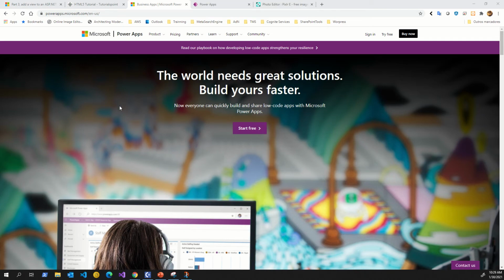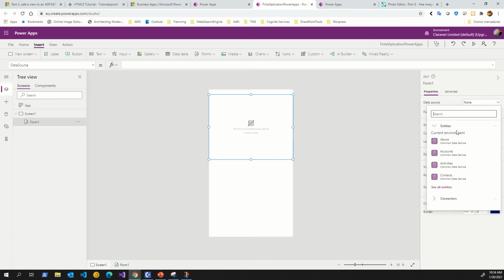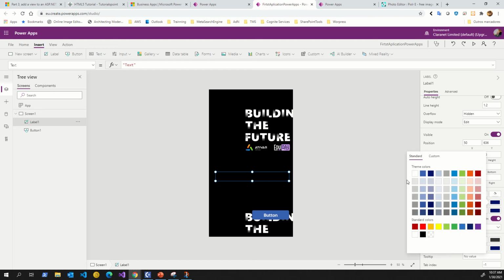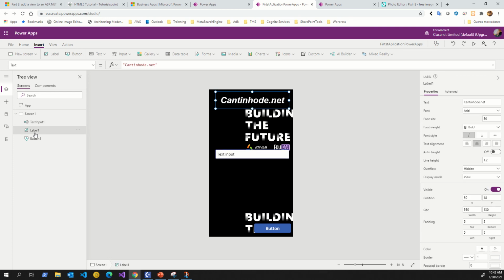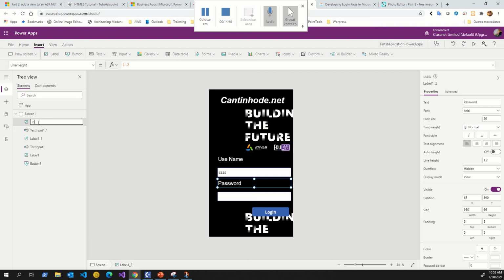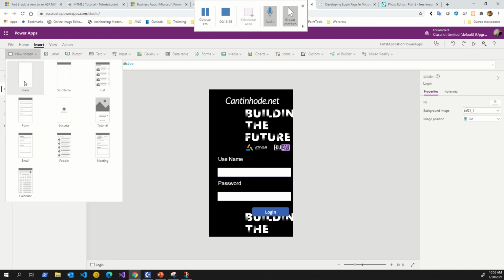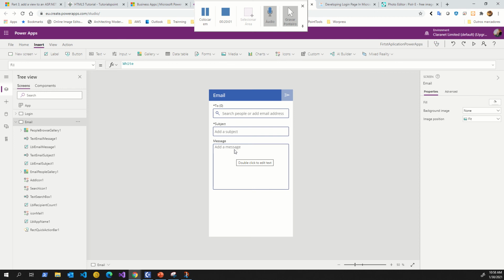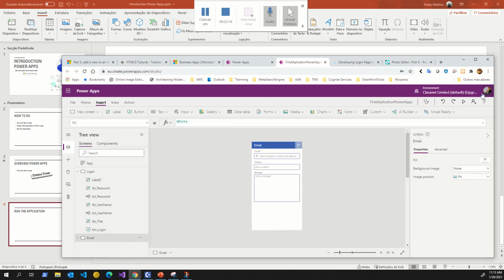Microsoft PowerApps Overview & First Application for Beginners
Hello in this video I will show a quick overview to Microsoft Power Apps and how to create a first application.
 I will create an application to make a login and after that  the  application will permits us send mails.